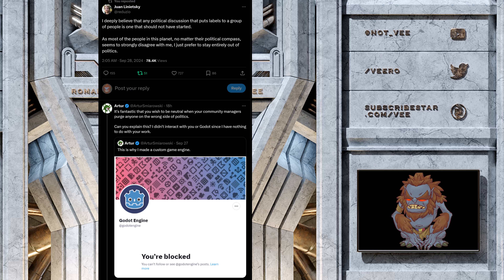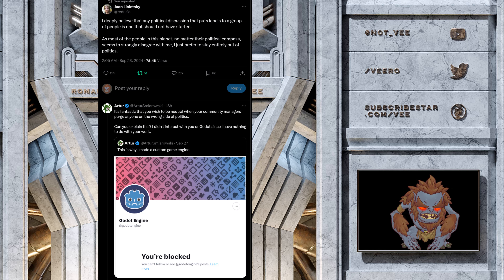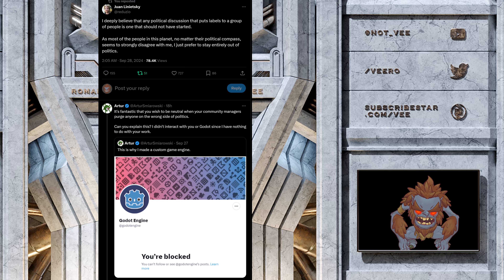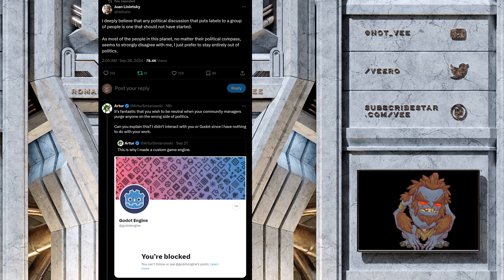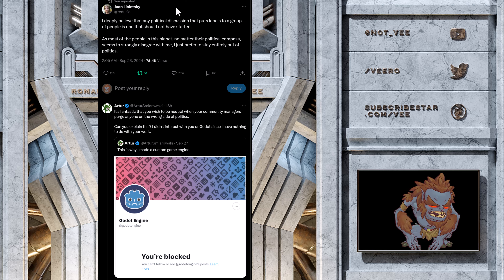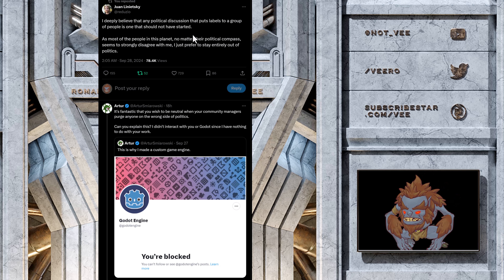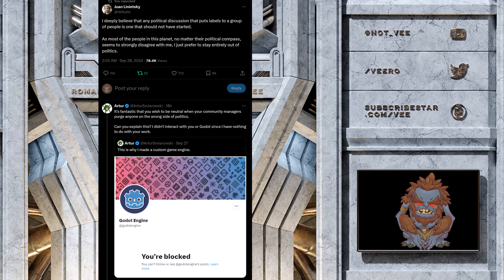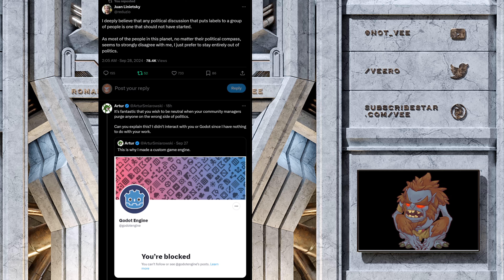Community Managers From Hell. Godot Engine